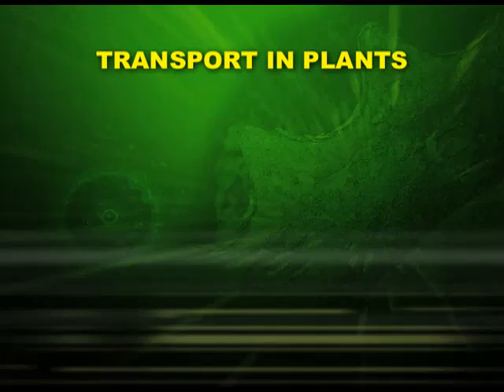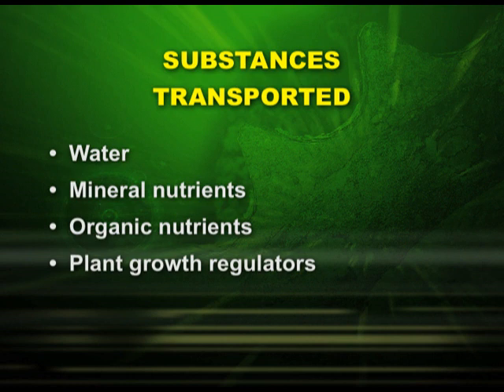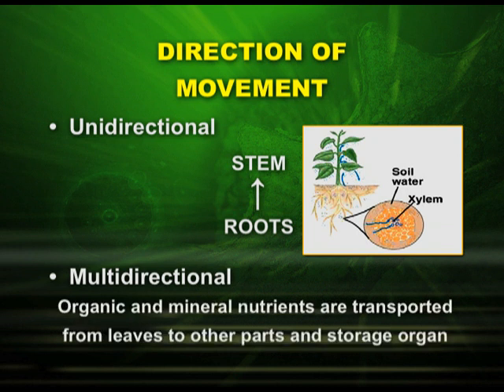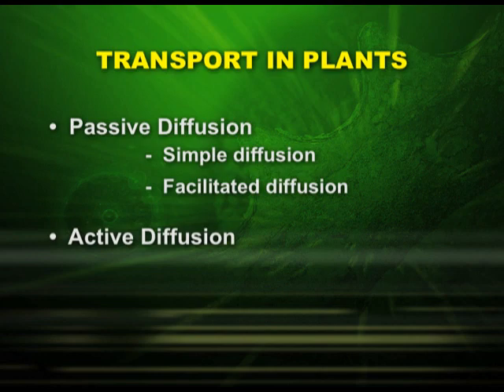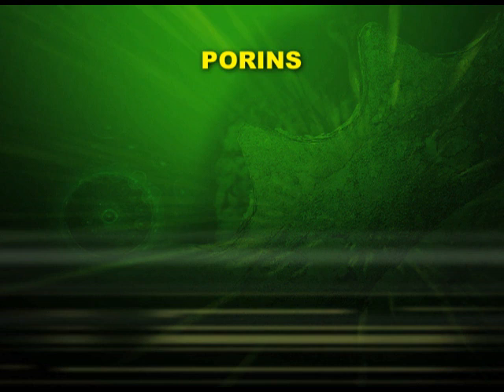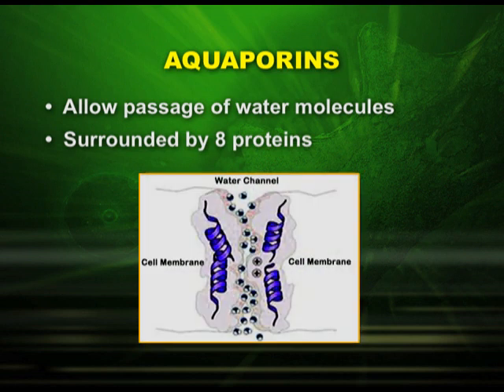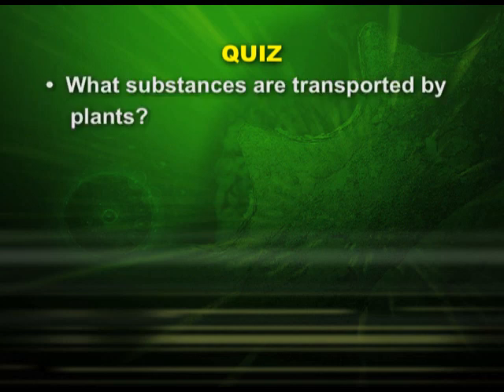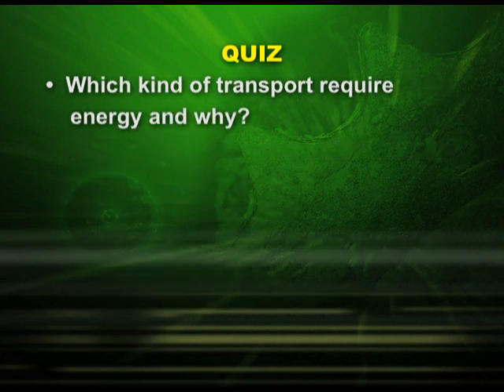Transport in Plants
Episode 01 of the video lectures of chapter 11 of the Biology textbook for class 11; covers means of transport in plants such as diffusion, facilitated diffusion and active transport